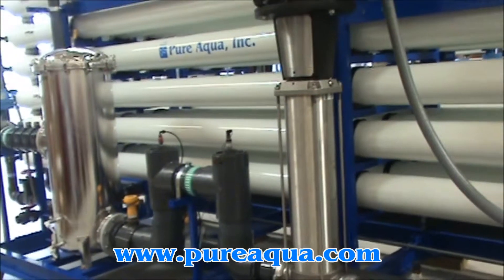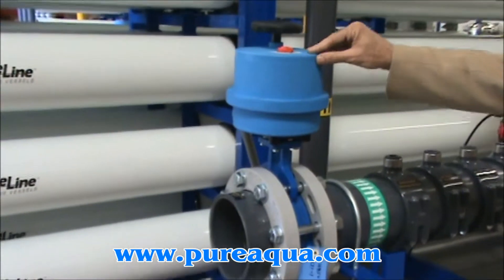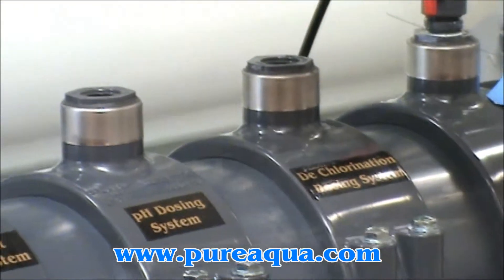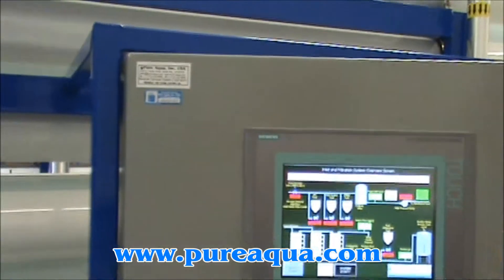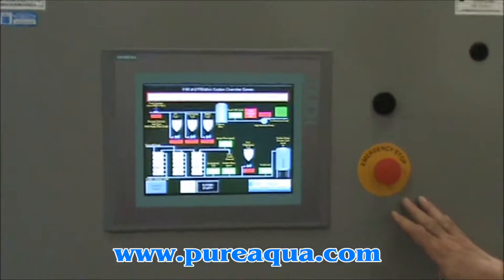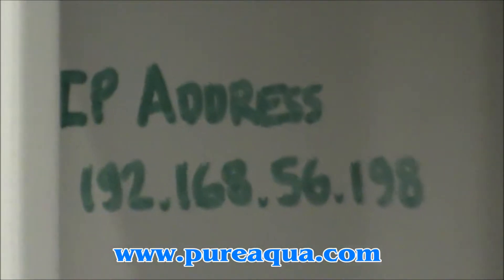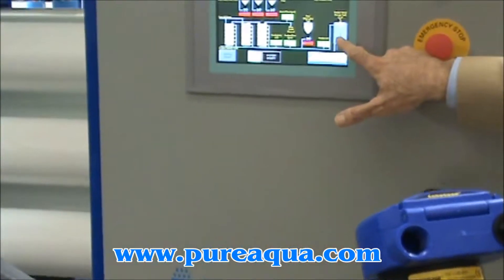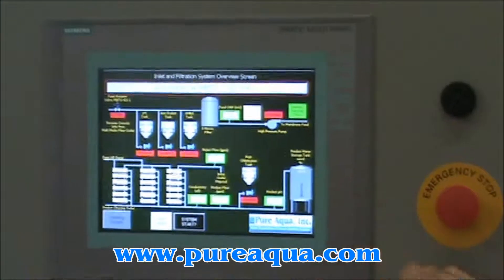Industrial Brackish Water Reverse Osmosis Machines Dubai 3 x 528,400 GPD | PureAqua.com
Pure Aqua, Inc. designs and manufactures water treatment systems in addition to industrial brackish water reverse osmosis machines. In October 2008, Pure Aqua successfully manufactured and supplied three Industrial Brackish Water Reverse Osmosis (BWRO) Units for reclaimed water, Dubai, UAE. Brackish Water Reverse Osmosis Units are designed to produce 3 x 2000 m3/day. The complete BWRO Units were supplied with pre and post treatment using advanced PLC control.